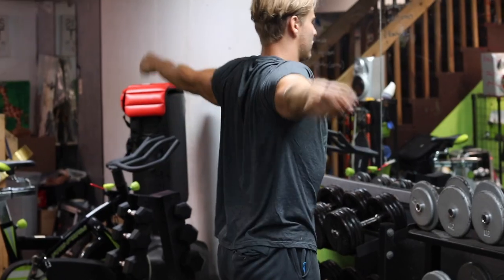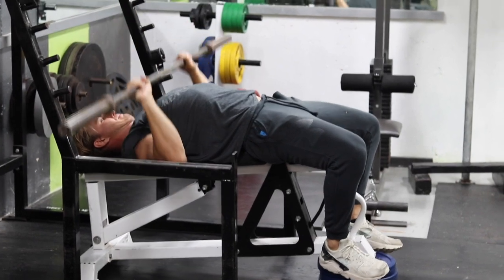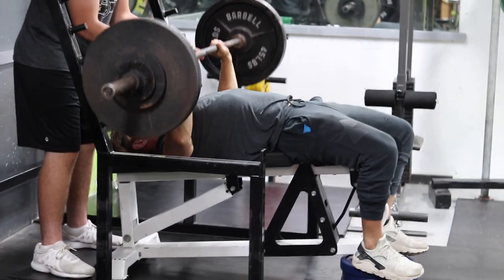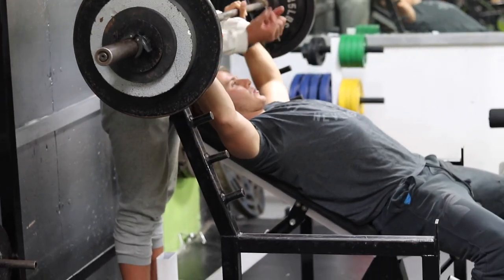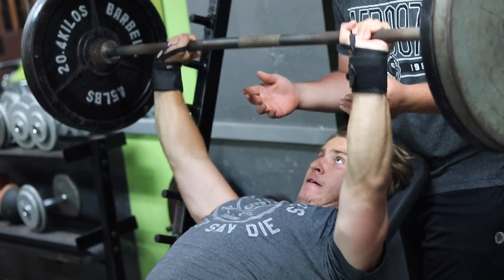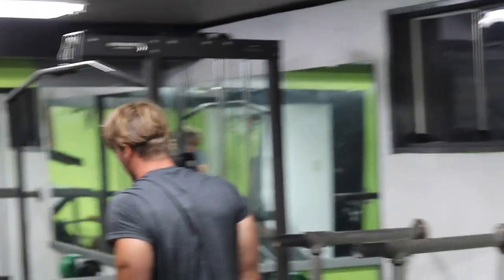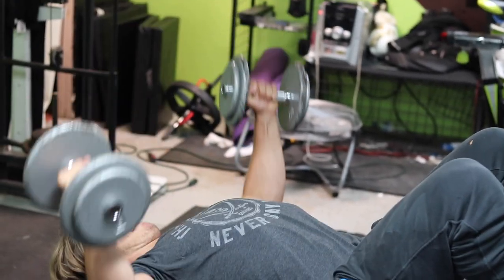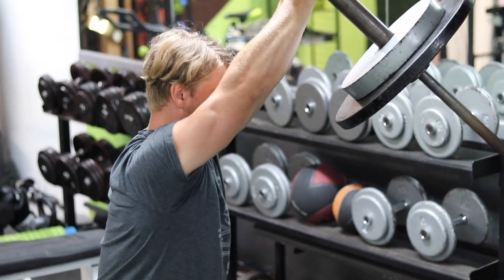ULTIMATE CHEST WORKOUT | NO MACHINES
The Routine:
10-15 min. Warmup (3 sets) 10-15 reps.

A1. Decline Barbell Bench Press (4 sets) - 15,12,10,8 reps. 2 min rest
B2. Incline Barbell Bench Press (4 sets)-15,12,10,8 reps. 2 min rest
C1. Weighted Dips (4 sets) - 8-10 reps . 60 sec rest
D1. Dumbbell Flies (3sets) - 12-15 reps. 60 sec rest
E1. Barbell Landmine (2sets) - till failure . 60 sec rest